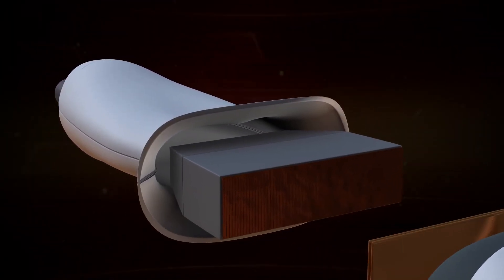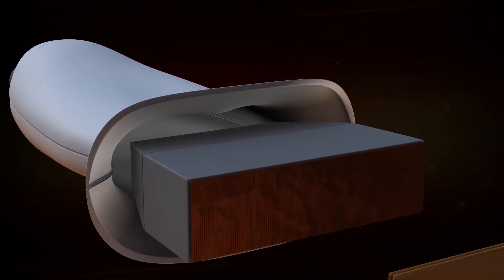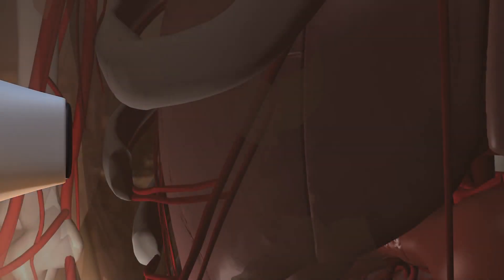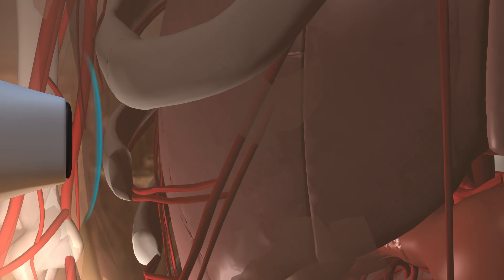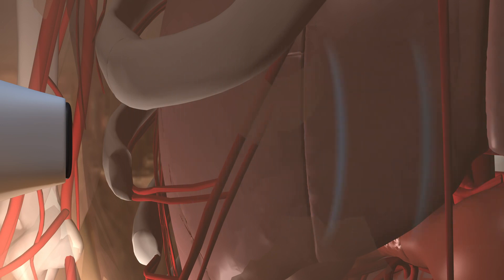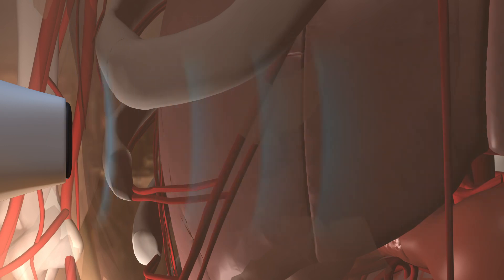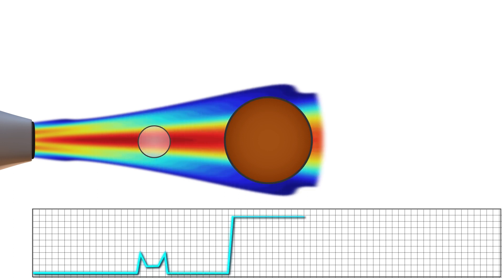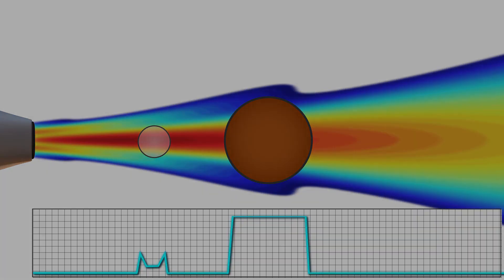सोनोग्राफी कैसे काम करती है? how sonography works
sonography - a routine  test to identify many disease like kidney disease, liver disease, gall bladder disease, pancreases disease, kidney stone, any abdominal cancer, prostate, hernia